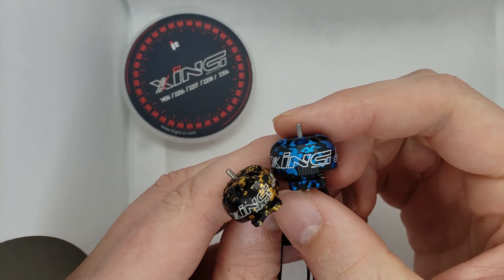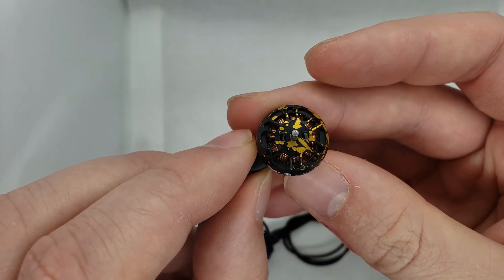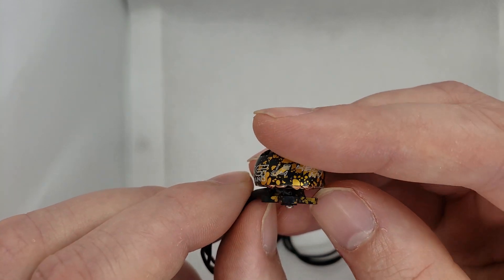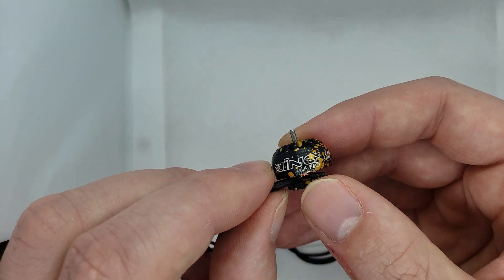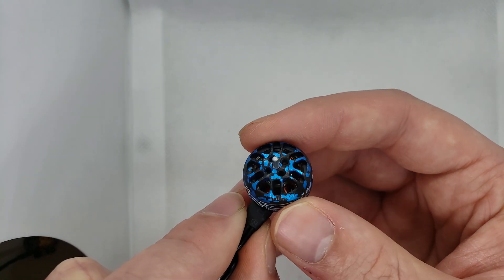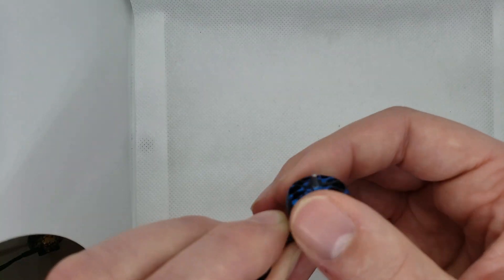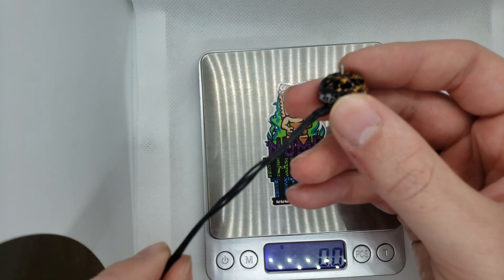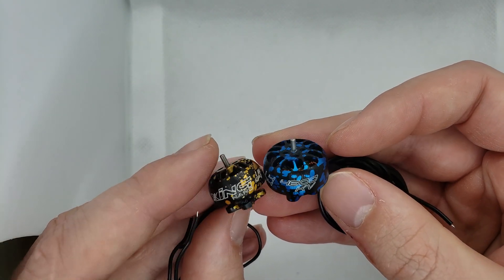Iflight Xing 1204 & 1404 FPV Motors - Quick Overview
Here's a super quick overview on the new iflight 1404 and 1204 Motors.